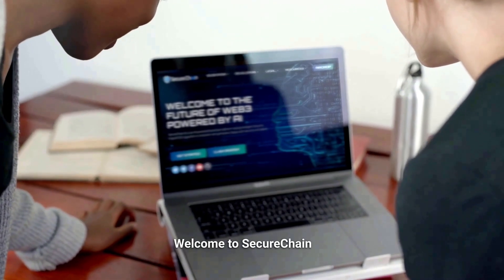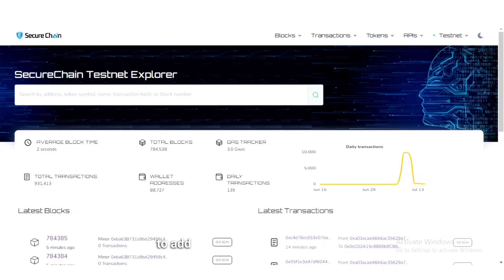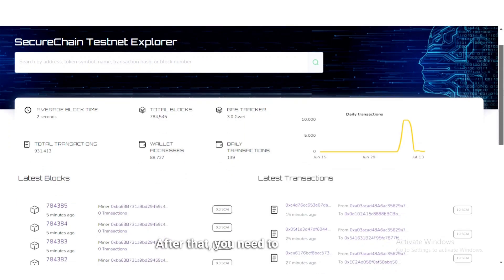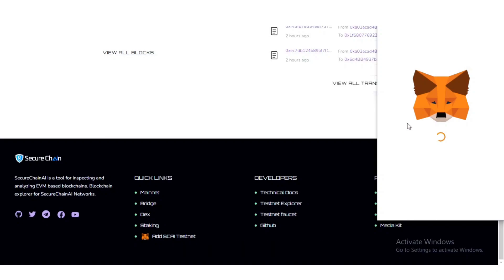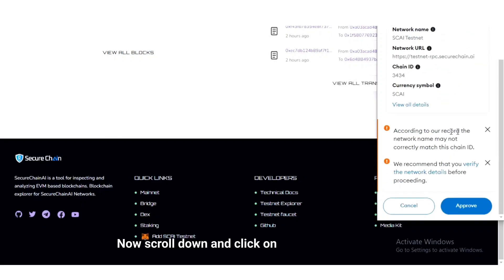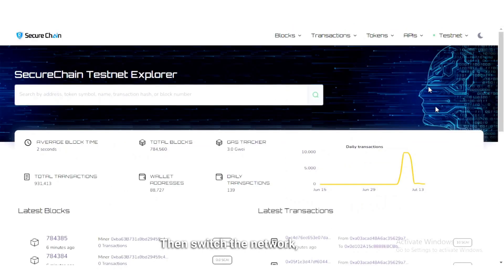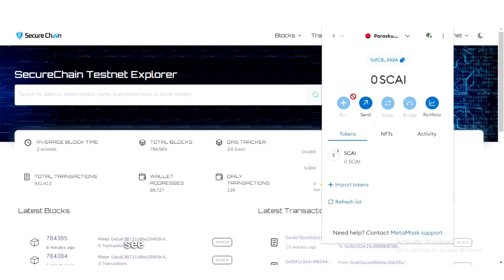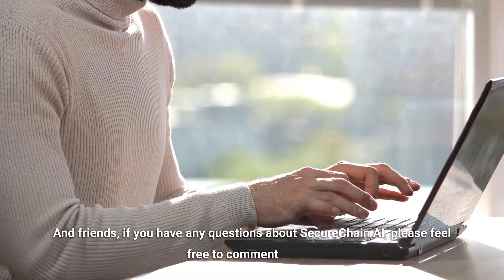How to add SCAI Testnet in Metamask | SecureChain AI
SCAI is a native coin of the securechainai platform. You can create smartcontracts or dapps using this testnet coins. and there is no monetary value associated. So, you can test everything in the dex.